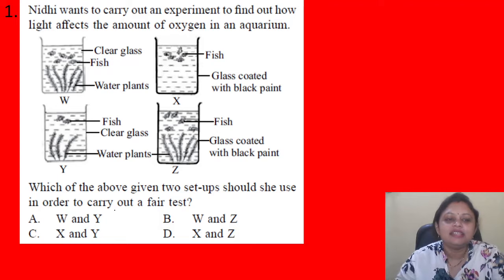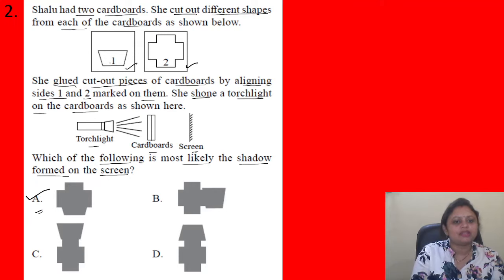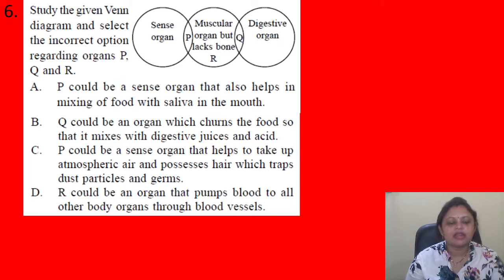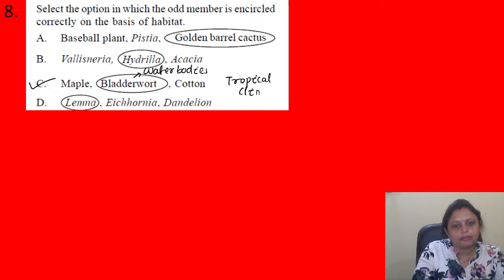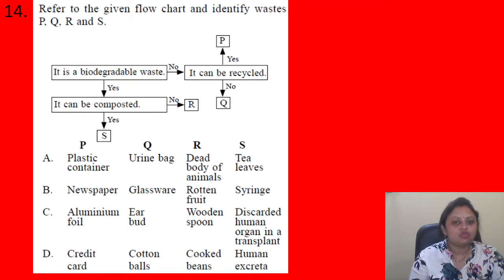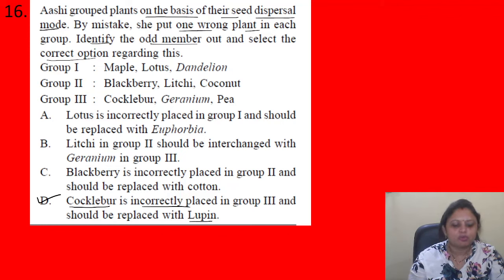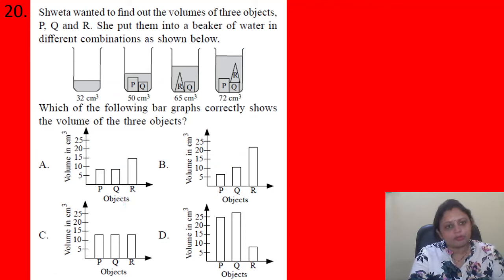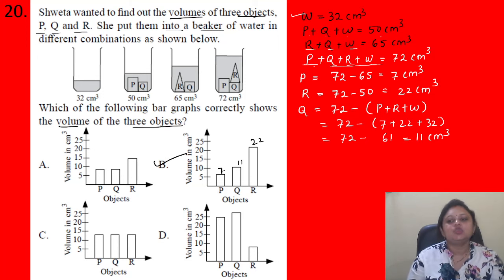SOF NSO Level 2 Previous Year Question paper | Part 05 | Class 5